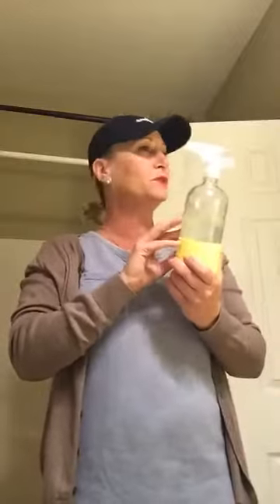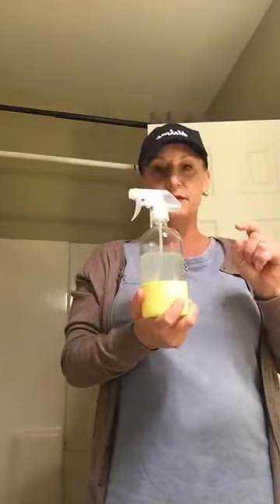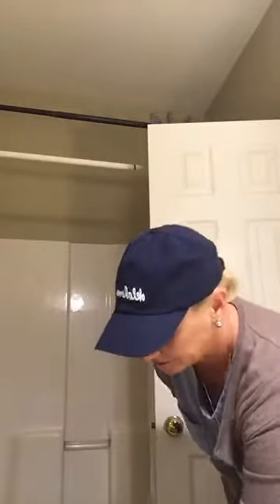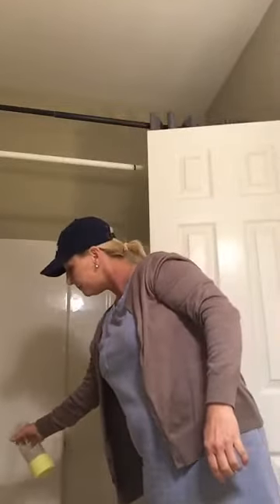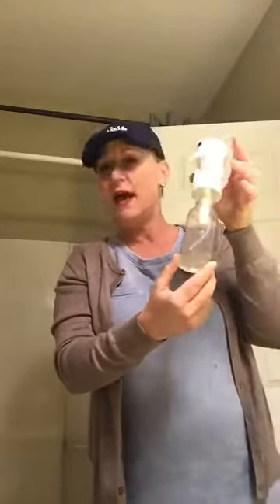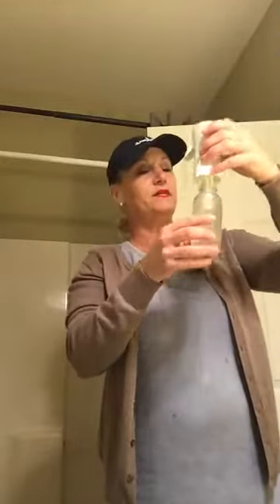Spring Cleaning Bathrooms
Let's discuss the Spring cleaning of the bathroom.

Don’t forget to check out to learn more!